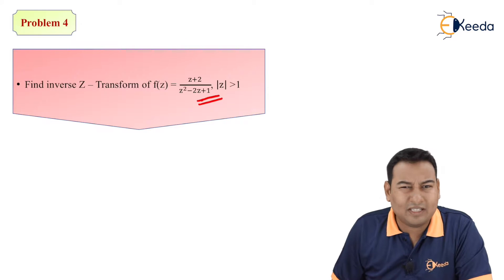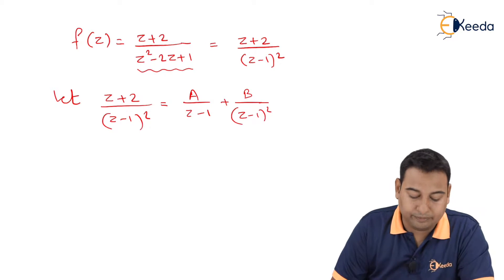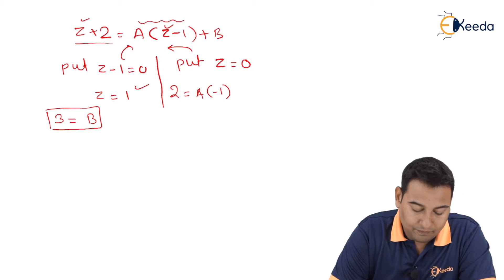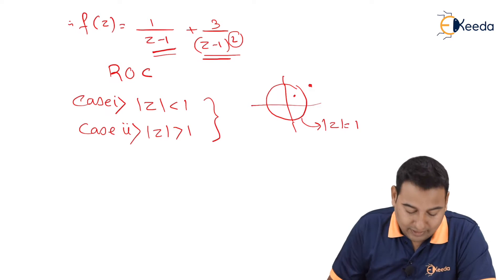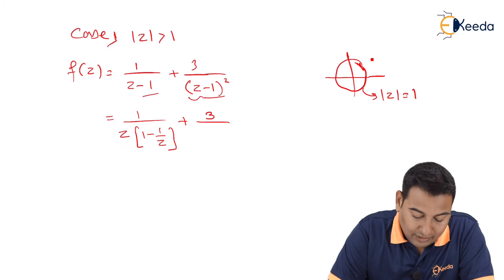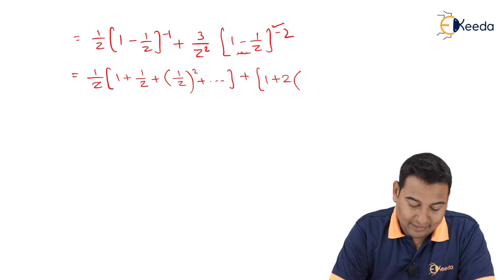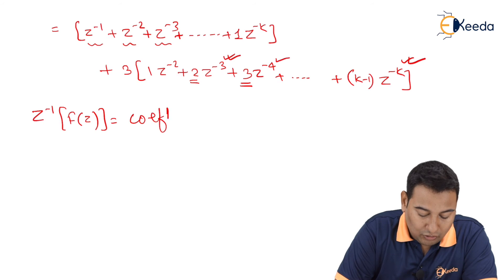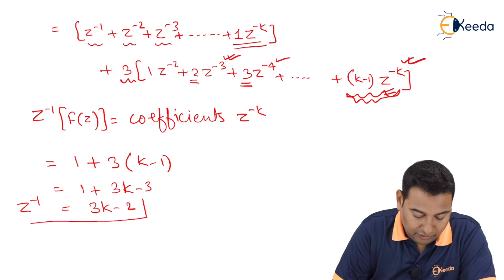Inverse Z-Transform Type 2) Problem 4 - Z Transform - Engineering Mathematics 3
Video Name - Inverse Z-Transform Type 2) Problem 4

Chapter -  Z-Transform

Happy Learning